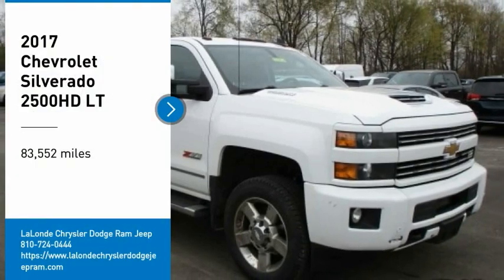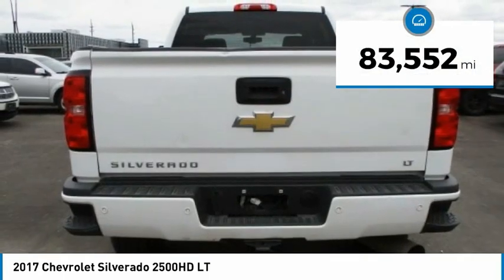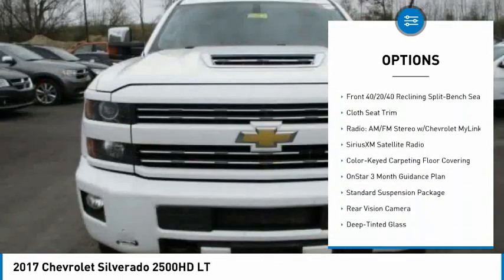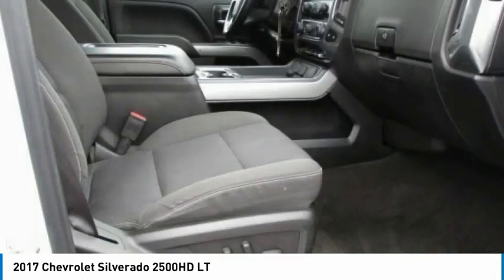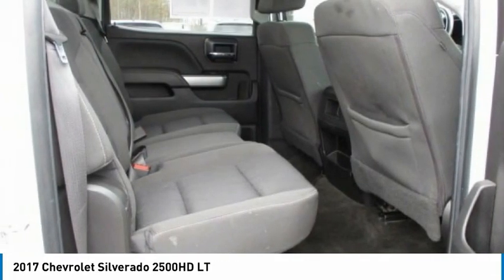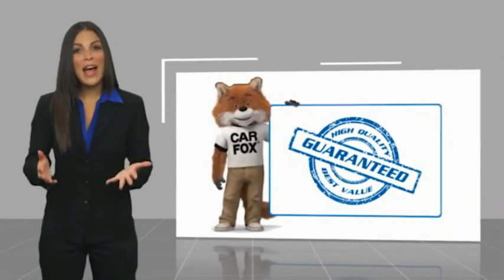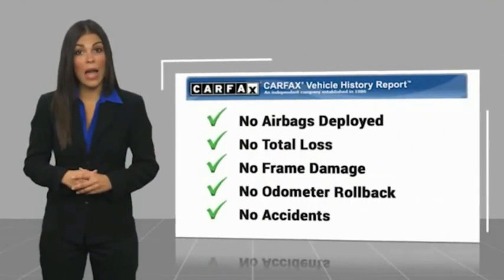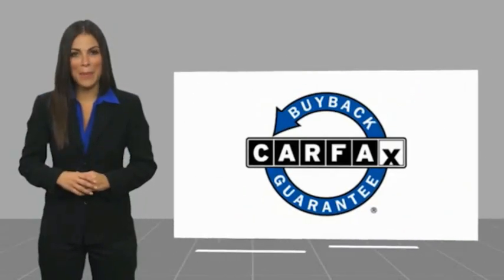2017 Chevrolet Silverado 2500HD 4x4 Crew Cab Pickup Truck for Sale in Imlay City MI Stk# P21067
Clean CARFAX. 2017 Chevrolet Silverado 2500HD LT White 4WD Allison 1000 6-Speed Automatic Duramax 6.6L V8 Turbodiesel.